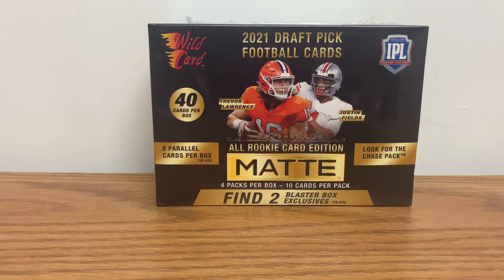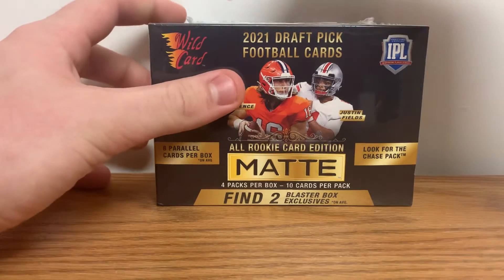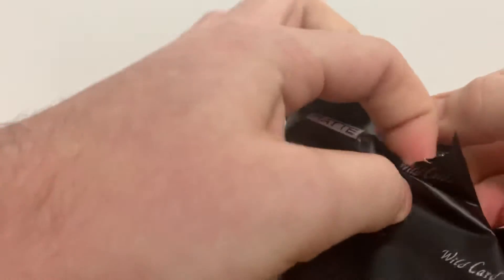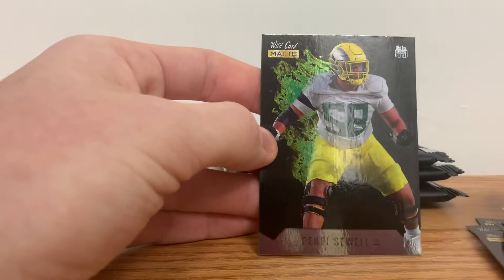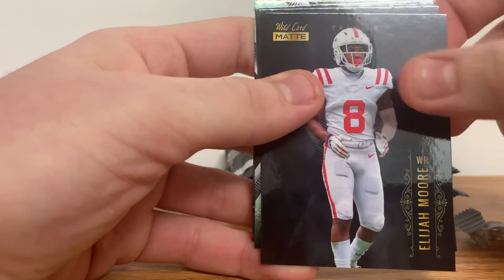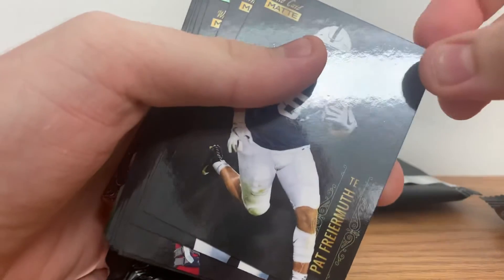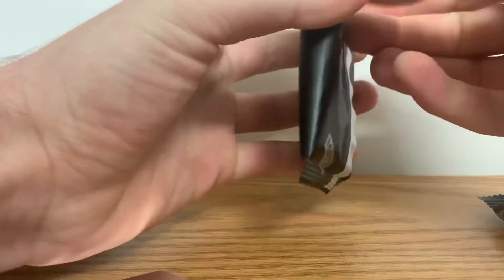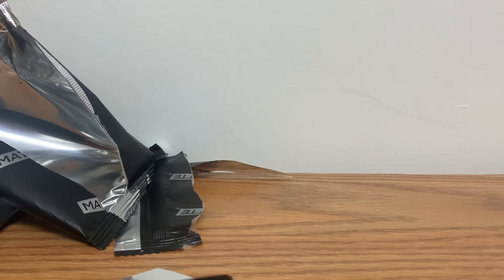2021 Wild Card Matte Blaster Box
Amazon has now sold out of the blaster boxes as of now. Here is the link to get the mega box instead